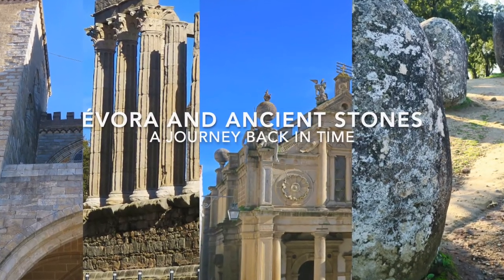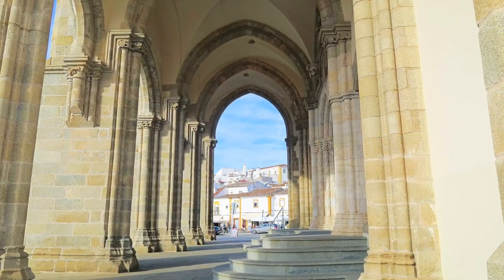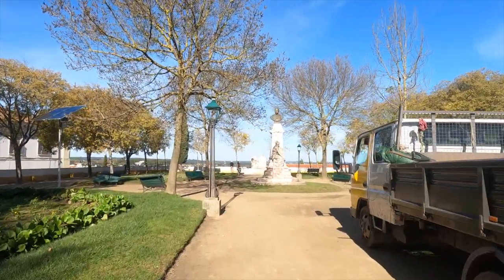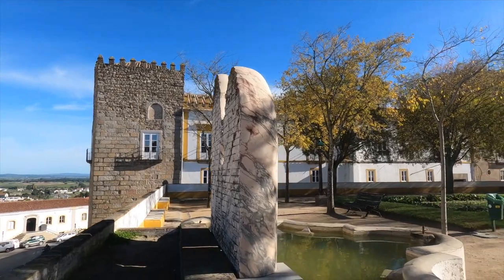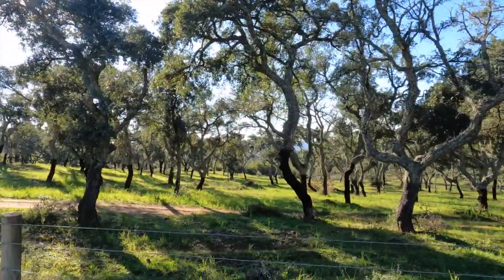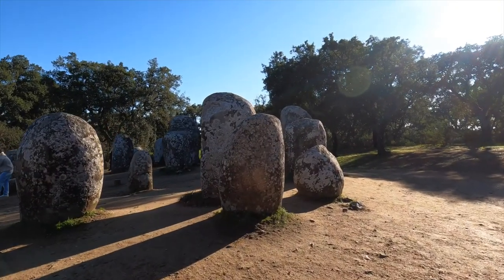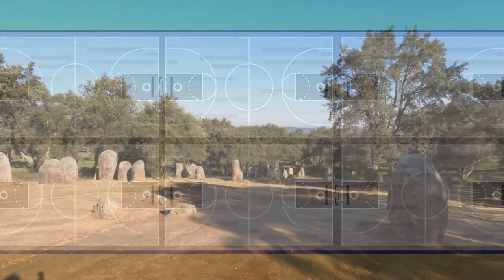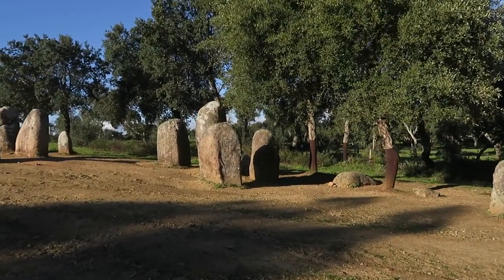TIme Travel Back to the Almendres Cromlech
As you might already know, I'm now living in Portugal, not far south of Lisbon. I'm loving it here. One of the many things I love about this country is that it has been so welcoming and friendly. But the other thing that mesmerizes me every day is my walks around the city and my travels around the country. It's as if I've time-traveled back many centuries. The old convent down the block from us is over 500 years old.

But I've had the recent of traveling to the ancient city of Évora which took me back even further back in time. Bam! The Roman Temple that is preserved there pushes time back even further to the 1st century AD.

But the real step back in time that is mindblowing is a visit to the Almendres Cromlech, an ancient stone circle created in the Neolithic era. That's roughly 7,000 years back in time. So, I decided to make a video that brings us back to that time in increments so we could appreciate some of that history along the way.

I hope you enjoy the video. I've also created a blog post that goes into more detail. My blog site is currently all about my travels and adventures in Portugal, including what it's like to live here and how we went about making the move here.

As a side note, I was walking through a park only minutes from where we live in the city of Setúbal. There was a Christmas market set up there. As I walked through the vendor area, I suddenly heard my name called out. It was a fellow soap maker who has been following the Vibrant Soap YouTube channel for several years. We had a small chat about what it would take for me to start making soap in Portugal. Well, that gave me something to think about. I'm still very happy to fill my time getting back to painting and drawing again. Still, it's nice to chat with another soap maker, so far away from my former home city of San Diego.

I hope this message finds you well. I'm spending a lot of time writing my blog to show people what I've been up to, with photos to illustrate that. Hope you all have a peaceful holiday season!